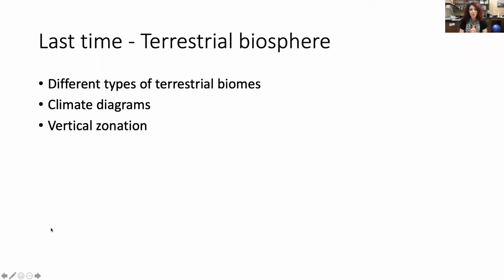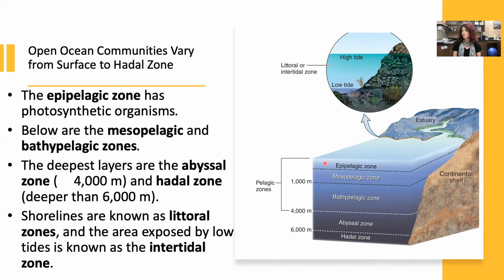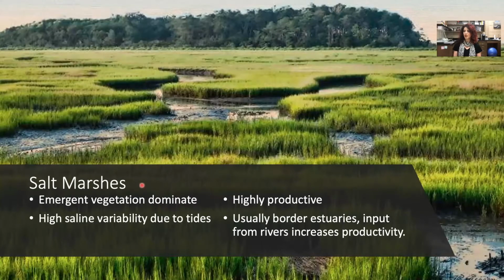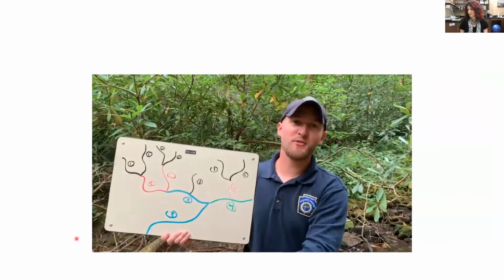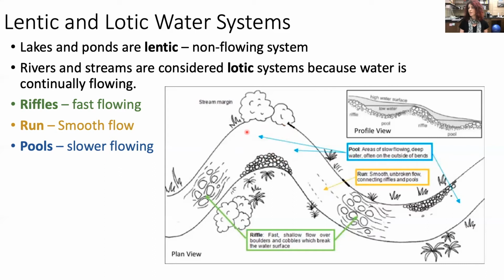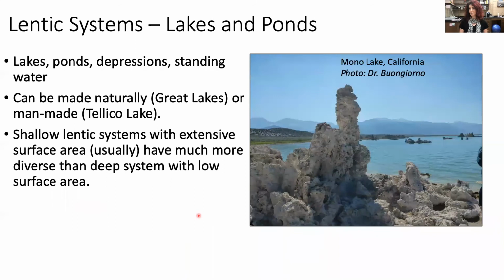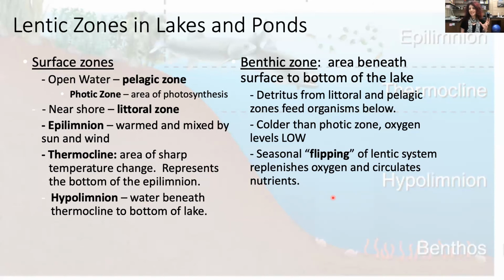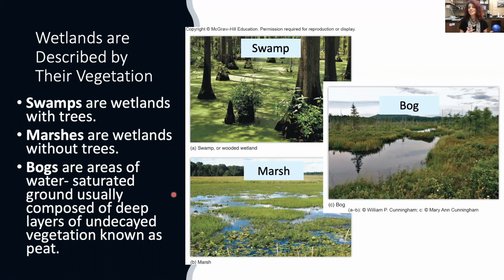EVS101 water biomes